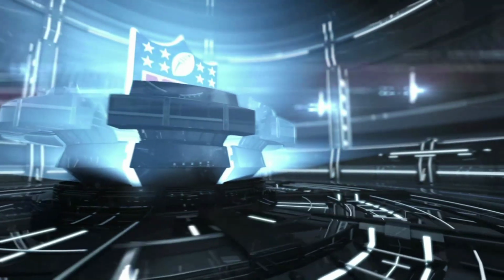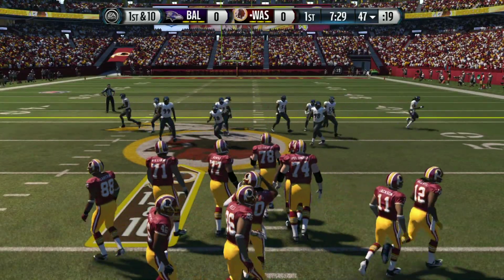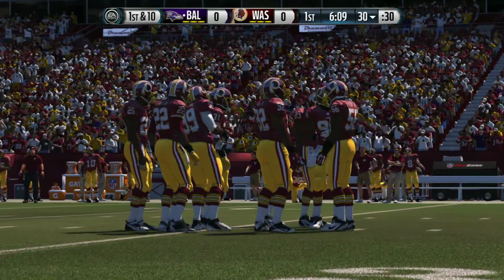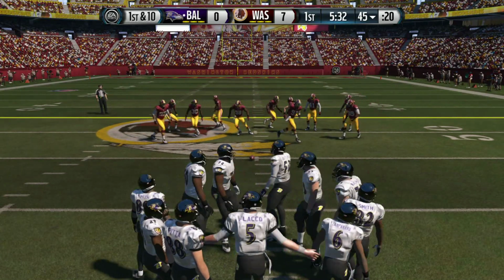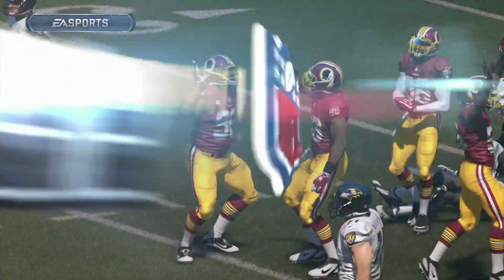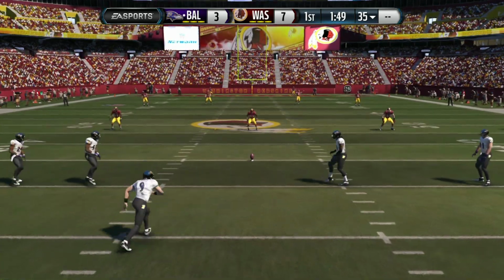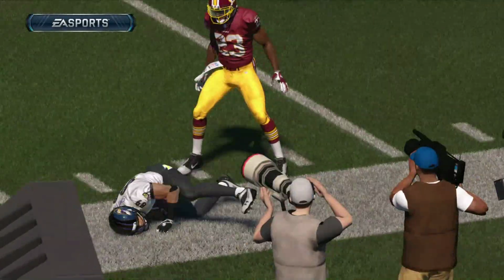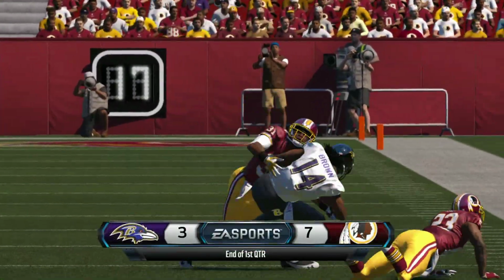Madden NFL 15 Retail Gameplay Ravens vs Redskins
Madden 15 CPU vs CPU Gameplay feat. Ravens vs Redskins 1st Quarter